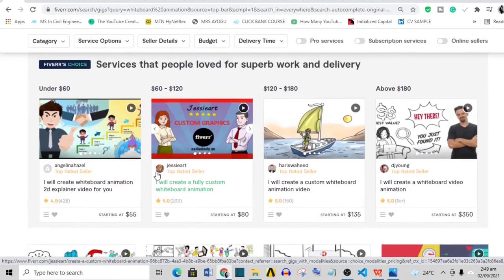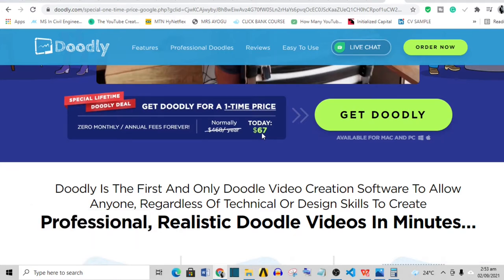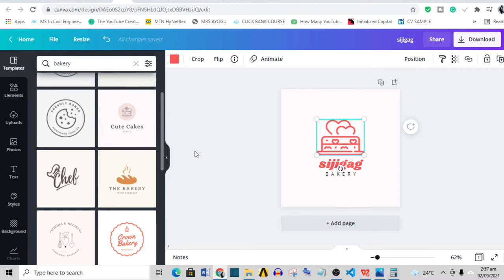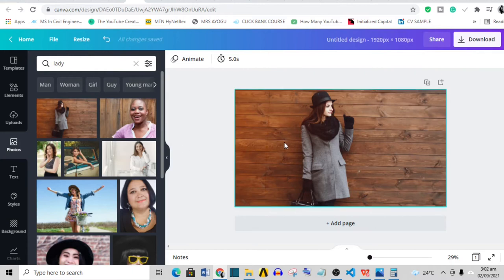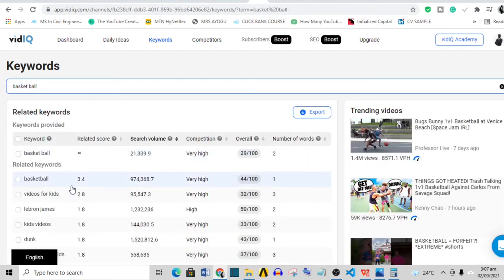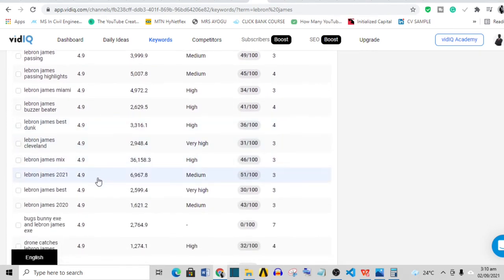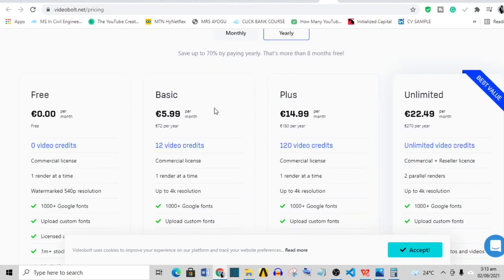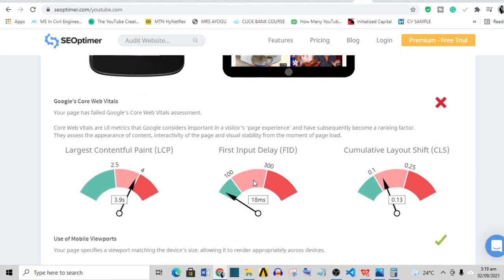Top 6 Ways To Turn $100 Into $1000 | Make Money Online 2021 For Beginners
Try Out My Number 1 Recommendation to Begin Making at least $100 per day

In this video, I tell you the best way to bring in cash in 2021. There are different genuine ways accessible on the Internet with which you can bring in cash in your extra time or even in your rest. Anybody, even without past experience can do this and succeed big time!

Is it truly conceivable? Indeed, and in the "Millionaire by 25" YouTube channel, we share systems that work for everybody to bring in cash on the web, assemble automated revenue, or even make a practical online business.

In this video, you will find another technique to make up to $1000 just by selling easy gigs on fiverr. The site that we are utilizing for this methodology is fiverr.com. To find out about the procedure, how it works, and how to sell simple gigs to bring in cash using fiverr.com, ensure you watch the full video to get familiar with each progression.

00:00 - INTRO
00:55 - METHOD 1
05:24 - METHOD 2
10:14 - METHOD 3
12:37 - METHOD 4
18:50 - METHOD 5
22:09 - METHOD 6

Marissa Romero, Andrei Jikh, Investor, TheProdigy, Daniel's Hustle